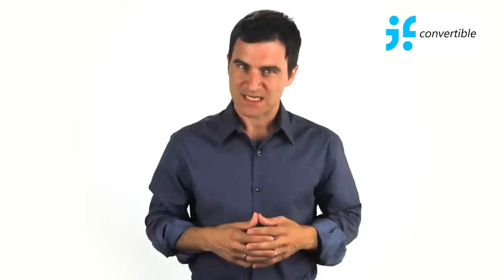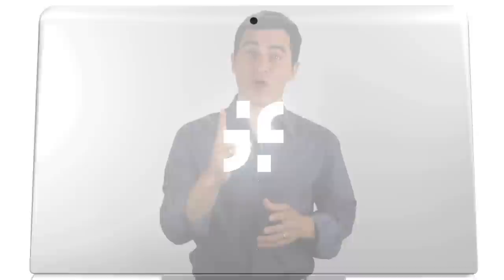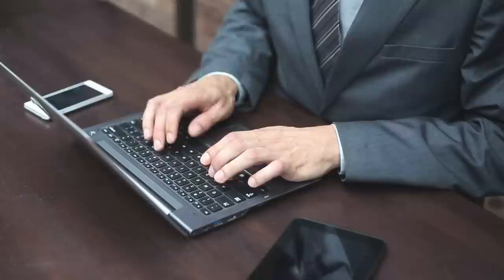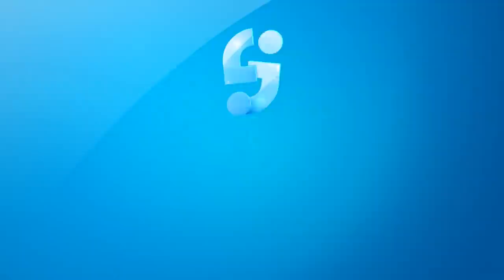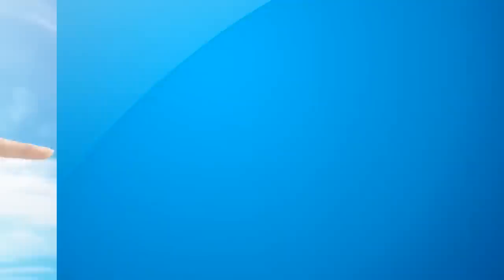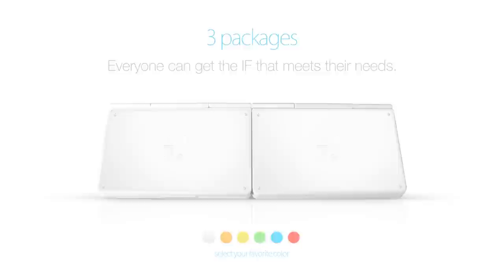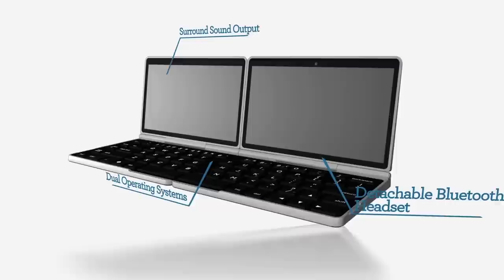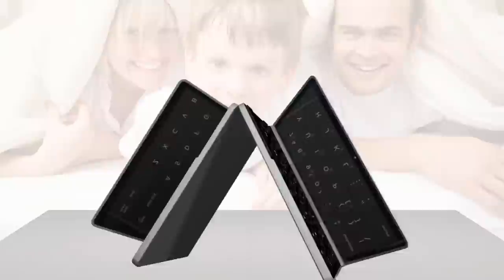The if Convertible by idealfuture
Introducing the if convertible, the world's first super phone, hyper-tablet & dual-display laptop that is equal parts art & science! Welcome to the future.